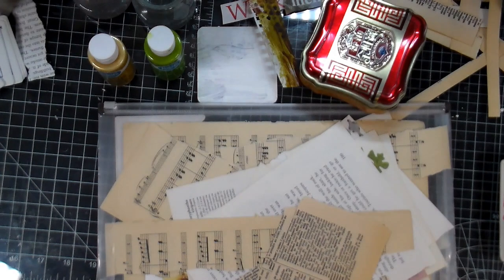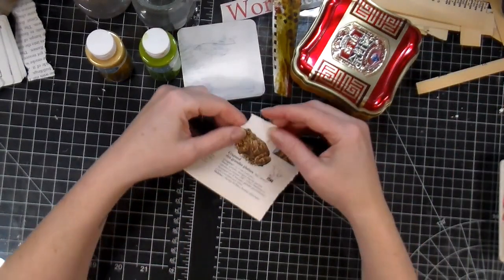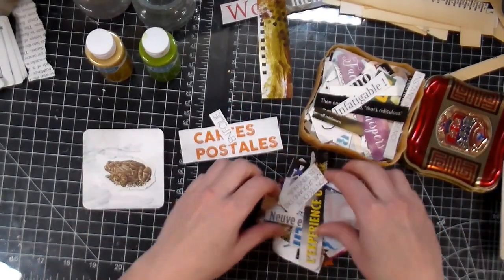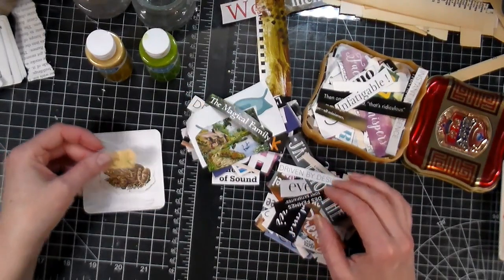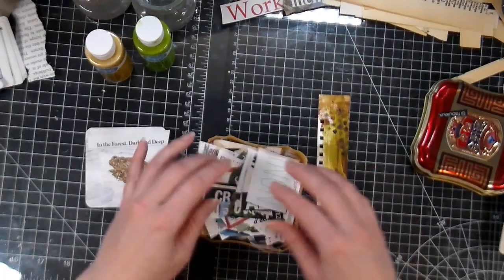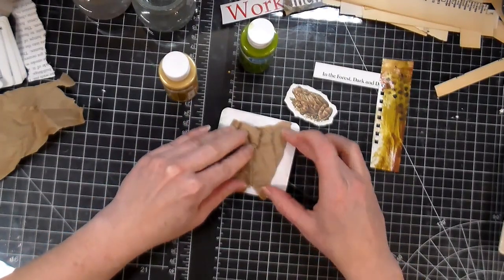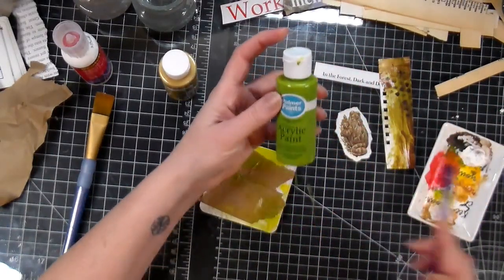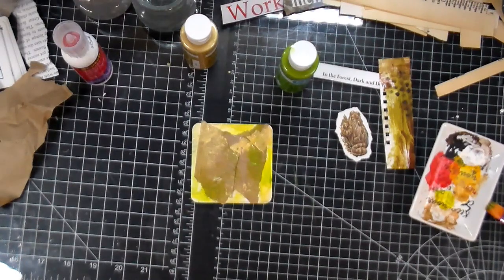Toad Story journaling out of the box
I'm so glad that you guys love the journaling out of the box because I have a lot of fun making them :)  Here's another little one for you.

Snail mail:
CP 43530 Roxboro DDO
Dollard-des-ormeaux, QC
H8Y 3P4
Canada

summer smile
Soho
Hopeful Freedom
Downpour
Crawdad
Dog and Pony show
Kontinuum
Rural stride
Sleepy Jack